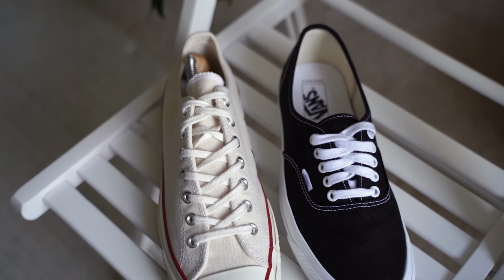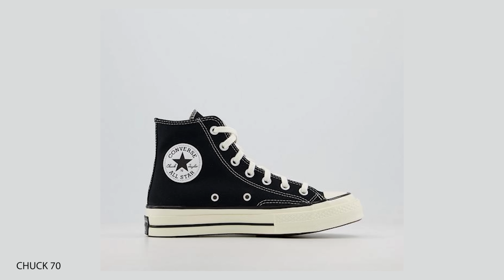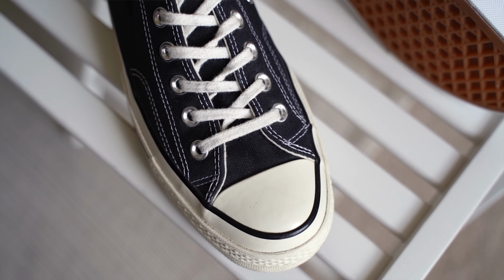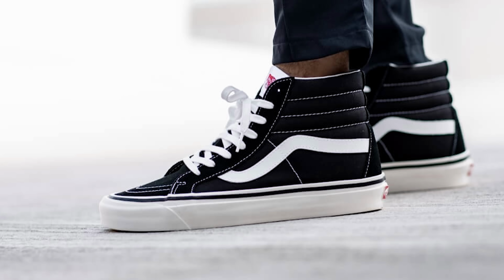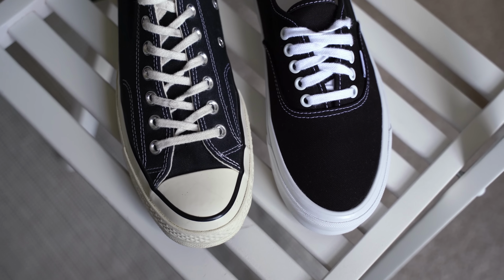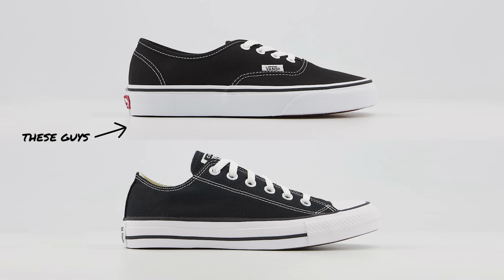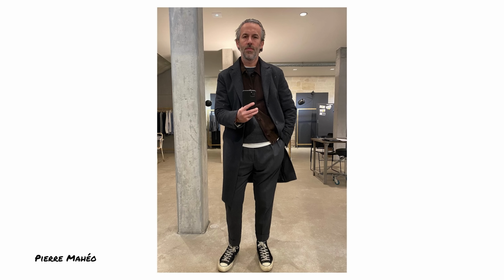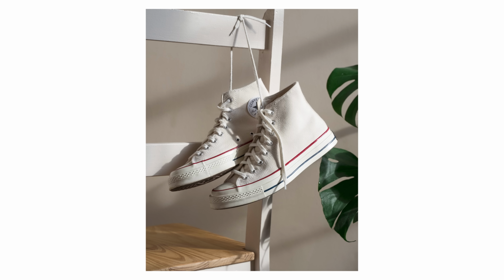CONVERSE VS VANS | WHO MAKES THE BEST SNEAKERS?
A lot of you seemed interested in a Vans Vs Converse video when I mentioned it in lasts week's video, so here it is. Now, I love to wear both Vans and Converse, and I love the footwear from both brands. BUT!… if I had to choose which company produces the best sneakers, which would I choose? Of course, this is all going to be down to personal preference and which sneakers work best for me. I’ll list the things I like and dislike about the sneakers from both brands and come to a decision by the end of the video.

To decide which company offers the best shoes, I’ll be looking at the versatility comfort and overall style of their footwear. I’ll also let you know which pair I’d buy if I could only choose one pair, although I have a feeling it’s not going to be easy.

VANS

REGULAR

VAULTS - BETTER QUALITY & NO STRIPE ON THE RUBBER SOLE

ANAHEIM - BETTER QUALITY WITH STRIPE ON THE RUBBER SOLE

CONVERSE

REGULAR

➦CHUCK LOW
➦CHUCK HIGH
➦ONE STAR

70 - BETTER QUALITY & MORE COMFORTABLE

➦CHUCK LOW
➦CHUCK HIGH

PRO - BETTER QUALITY & MORE COMFORTABLE

➦ONE STAR PRO
➦OG PRO LEATHER HIGH

Filmed with:

➦Sony a7iii
➦Tamron 28 - 75mm

Audio:

➦Sure SM57

Filmed with:

➦Sony a7iii
➦Tamron 28 - 75mm

Audio:

➦Sure SM57

Filmed with:

➦Sony a7iii
➦Tamron 28 - 75mm

Audio:

➦Sure SM57